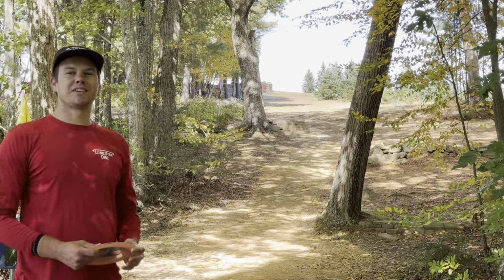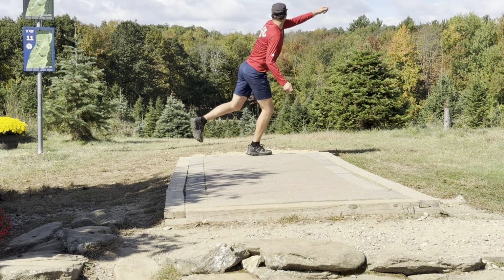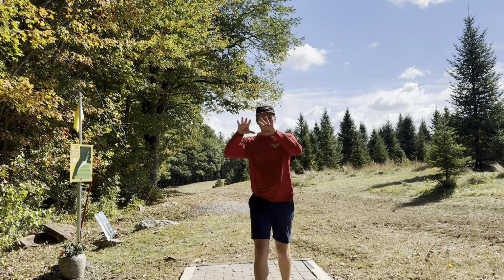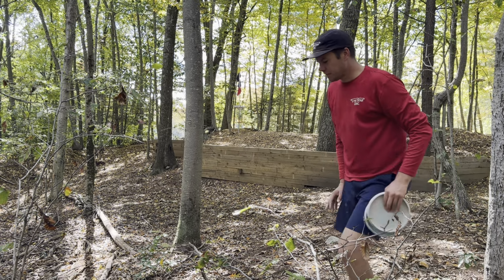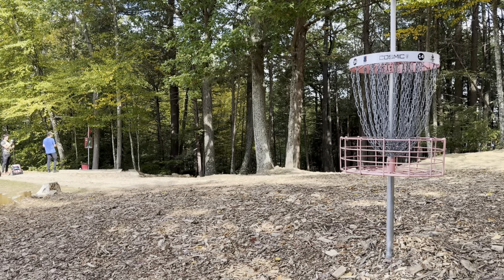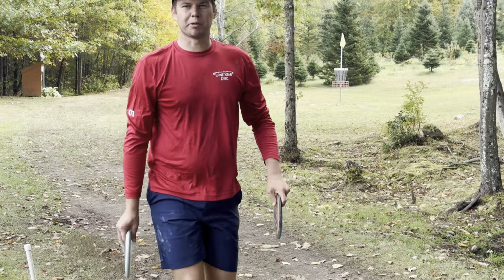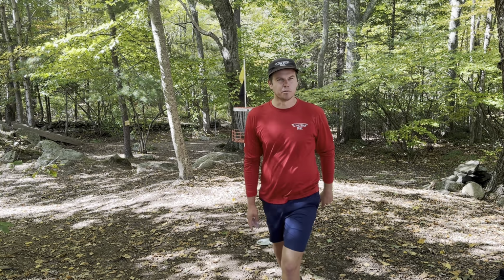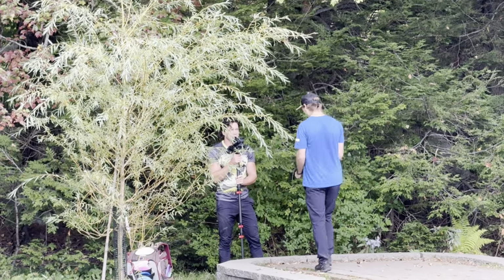Maple Hill Practice Round/MVP Open Recap B9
Enjoy one of my favorite courses in the world, B9!!

Cheers Y'all
Connor O'Reilly

Lone Star Disc | save 20% with code: CLOVER20
Discology | save 10% on bags with code: CONNOR10
Gorilla Disc Golf
Chump Chalk Bags

Try your Lone Star Discs here!
(save 20% with code: CLOVER20)

Get your Discology bag here:
(save 10% on bags with code: CONNOR10)